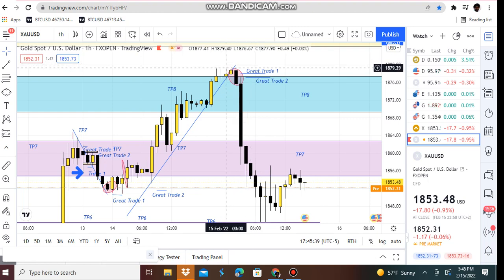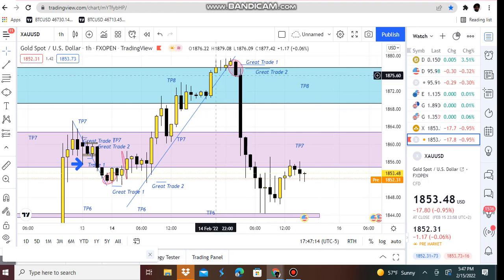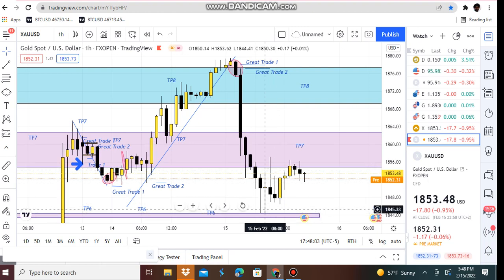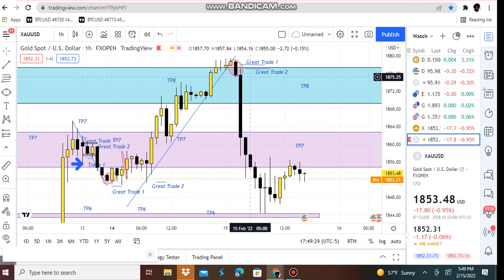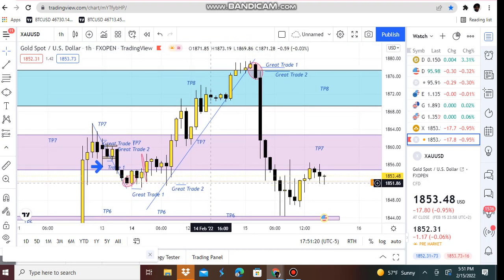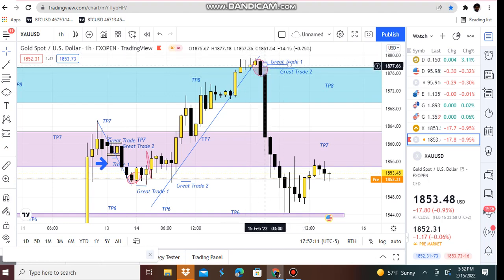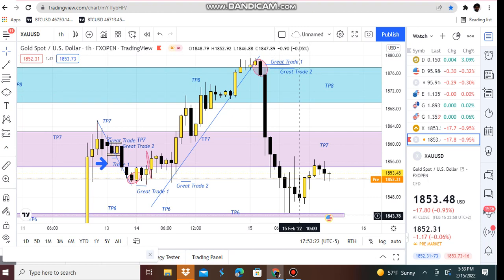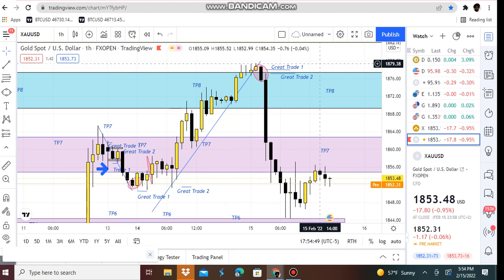Psychology 101 Forex Understanding Entries/Gold Goes All The Way To TP6? Pt.6 Week 02/14/2022💂💵💵💵💯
💂💵💵💵💯💯 Available Now💯  Week 02/14/2022
(Take Profit)
(Take Profit)
(Key Levels) 🔑
(Take Profit)
(Take Profit)
(Key Levels) 🔑